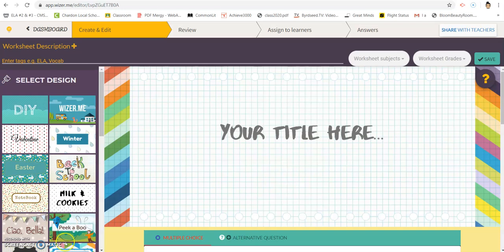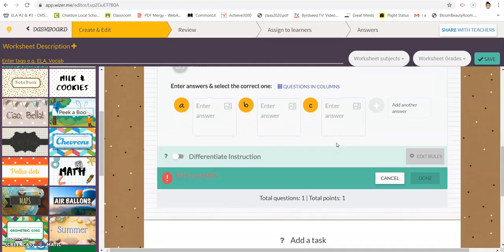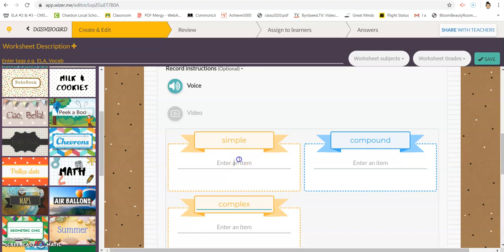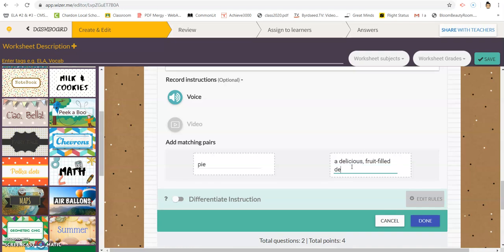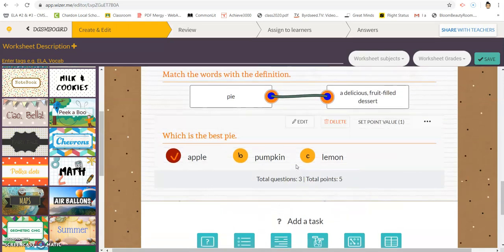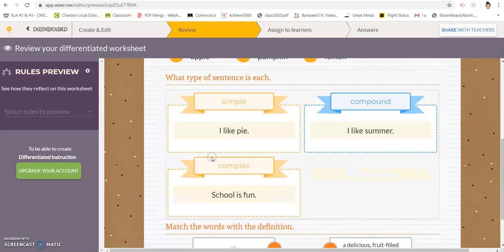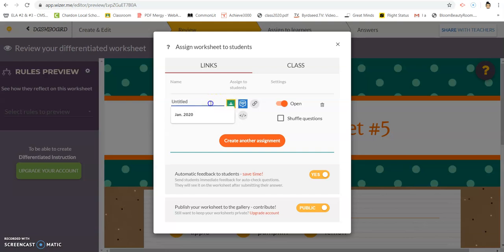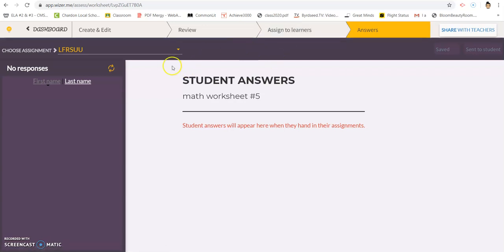Wizer me intro